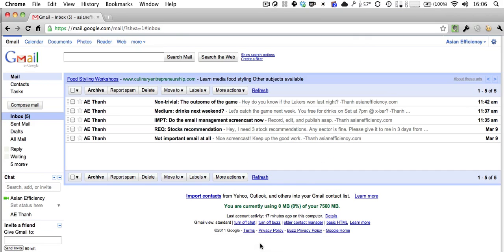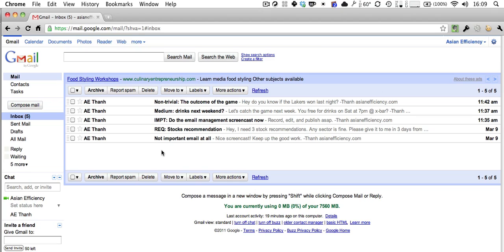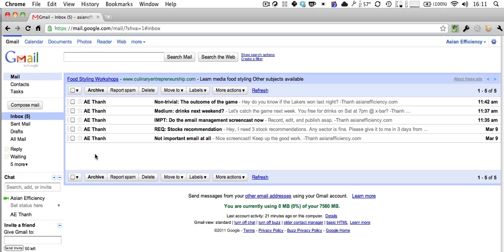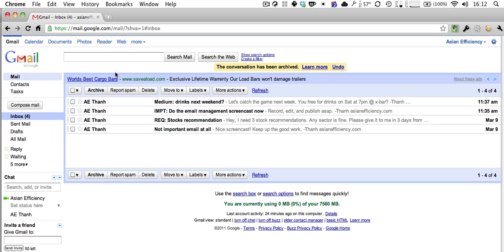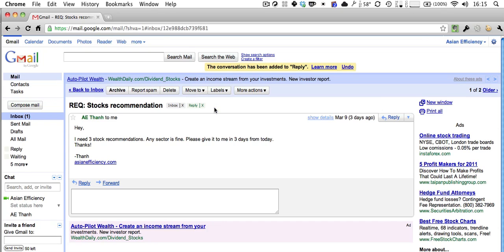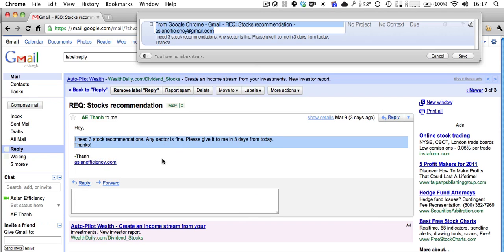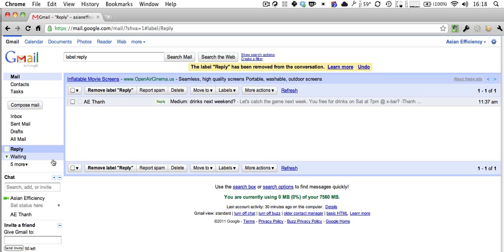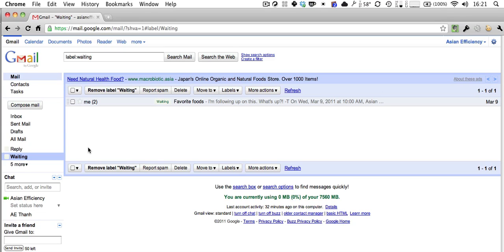How to manage your email effectively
Here is a screencast on using the concepts of folders in emails, inbox zero and 2-minute rule. This is a great workflow for people who manage a lot of emails a day.

Managing your email is important if you want to manage time management. Email can be a big source of distraction but this workflow will help you minimize that.